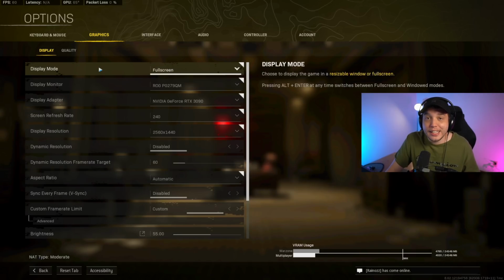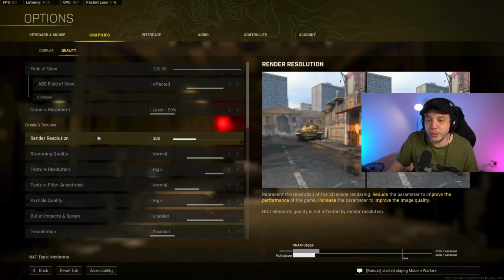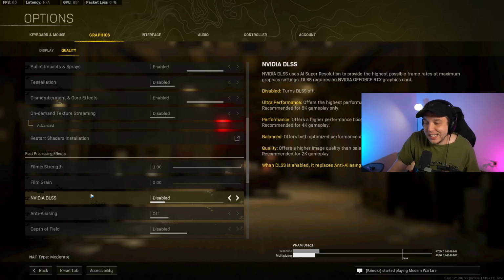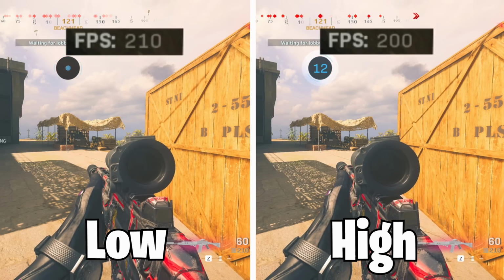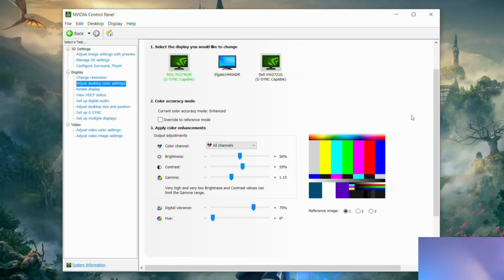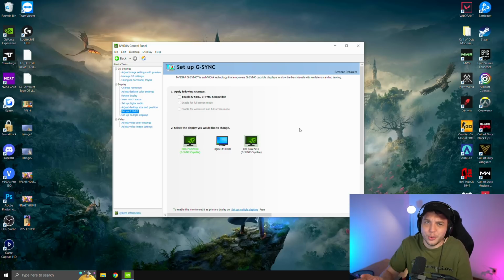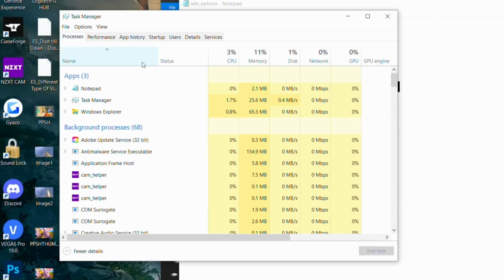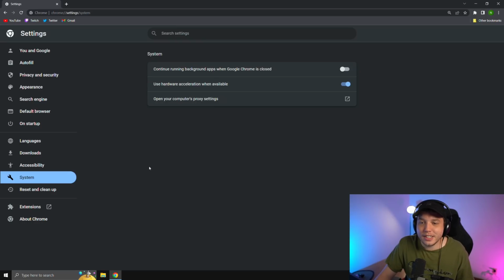*SEASON 5* BEST PC Settings for Warzone! (Maximize FPS & Visibility)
An UPDATED guide for the BEST PC settings in Warzone Season 5!

Discord Server!

0:00 In Game Settings
5:27 NVIDIA Control Panel
8:25 Windows Settings

These are the BEST PC settings for Warzone season 5! These settings will give you a HUGE FPS Boost and work great for both high end and low end PCs. These are BEST settings for Rebirth Island, Fortunes Keep & Caldera! Unfortunately you can't use these settings on PS4, PS5 or on Xbox :( but the work whether or not you're a controller or mouse & keyboard player!